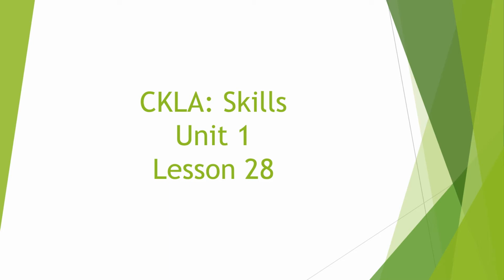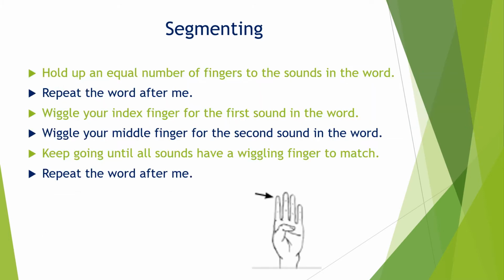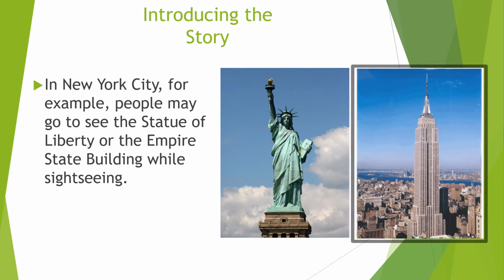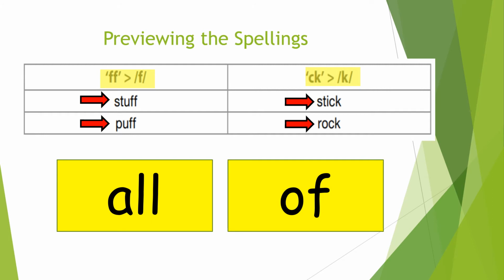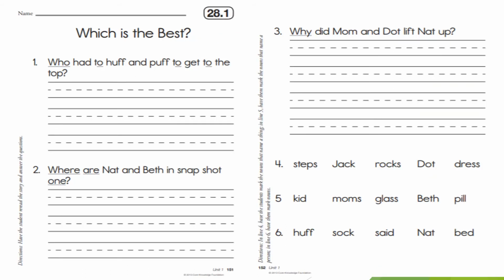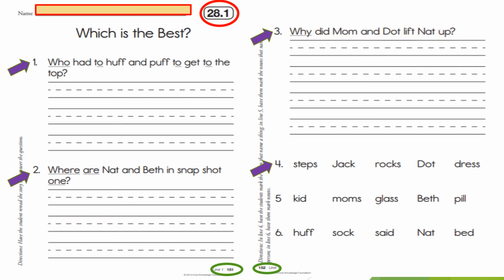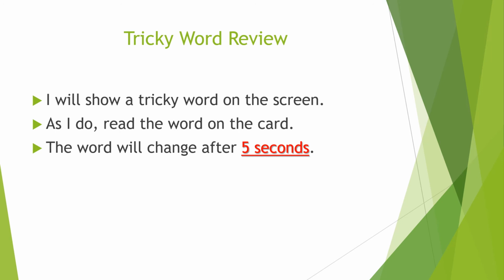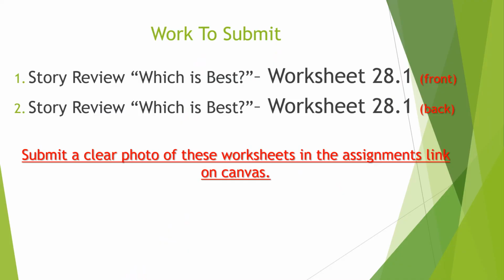CKLA Skills: Unit 1 Lesson 28